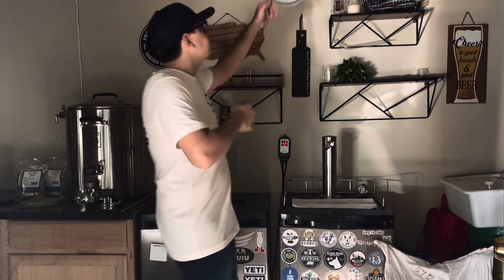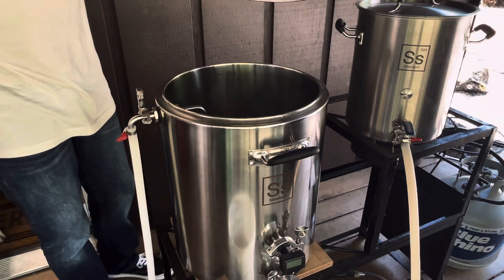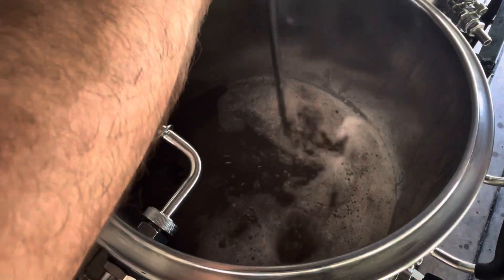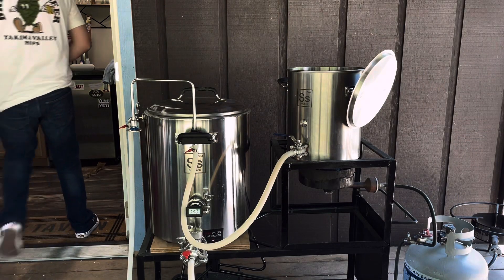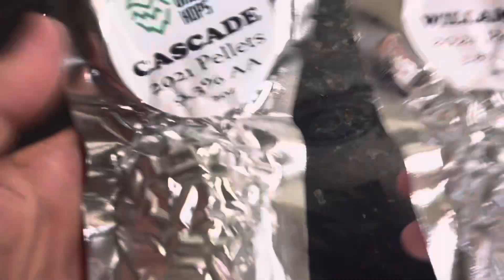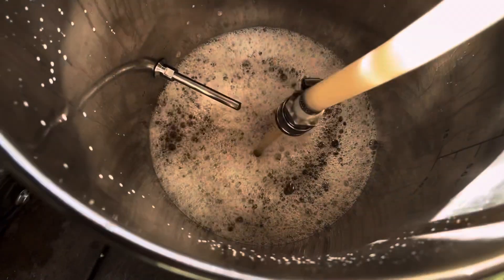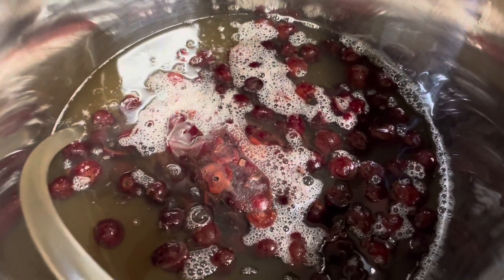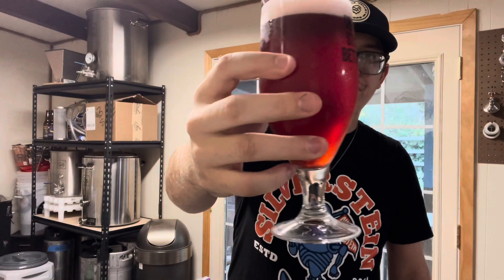Brewing an Cherry American Wheat Ale (Grain to Glass)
Brewed up this American Wheat Ale and added 11lbs of cherries. Nice tartness, with a very mild wine taste to it. I think I went a little overboard with the cherries, and to be honest I probably won't brew with cherries again unless I get funky.

Recipe:

5lb Pale 2-Row
5lb White Wheat
1oz Willamete @60
1oz Cascade @10
1pkg Lallenand (LalBrew) Belgian Wit Yeast
11lbs of cherries
1.99 g — Calcium Chloride (CaCl2) — Mash
1.22 g — Epsom Salt (MgSO4) — Mash
1.27 g — Gypsum (CaSO4) — Mash
3 ml — Lactic Acid 80% — Mash (if needed)
1.61 g — Calcium Chloride (CaCl2) — Sparge
0.99 g — Epsom Salt (MgSO4) — Sparge
1.03 g — Gypsum (CaSO4) — Sparge

Batch Volume:
Batch size: 6 gallons (22.7 liter)
Original gravity: 1.046 SG (11.5°P)
Final gravity: 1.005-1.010 SG (2.3-2.5°P)
ABV: 5-5.3%
IBU: 24

Mash at 152°F for 60 minutes
Pitch yeast and ferment at 68°F until fermentation is complete.
Transfer to secondary and age cherries for 2 weeks minimum!
Transfer to keg when you're ready.
Drink. Enjoy!

Inkbird Temp Control
Bouncer Beer Filter
Hand Twist Clamps

Got Hops?

Drink Coffee?